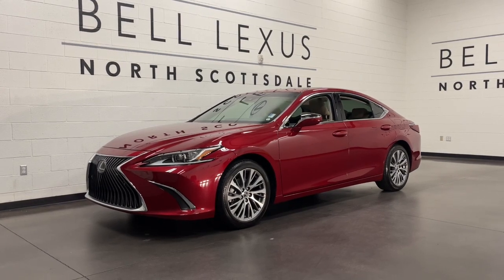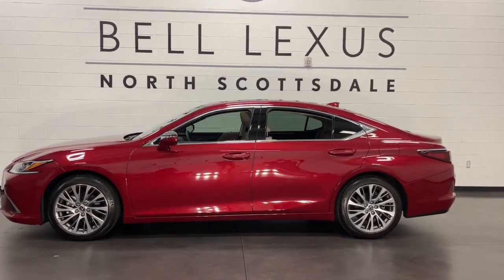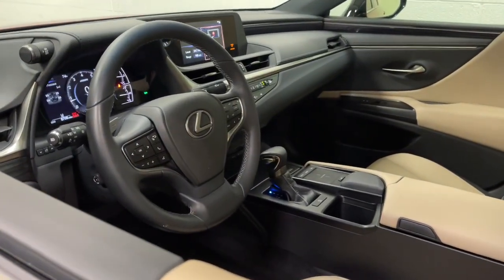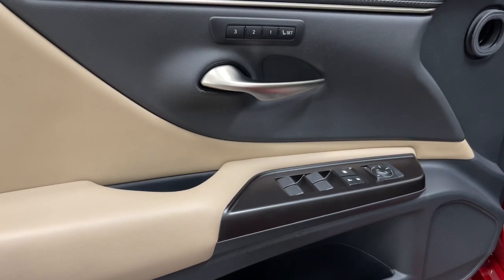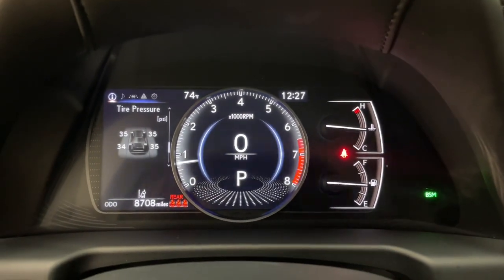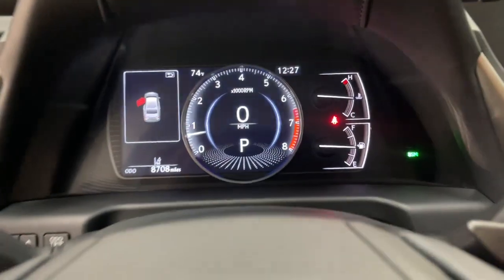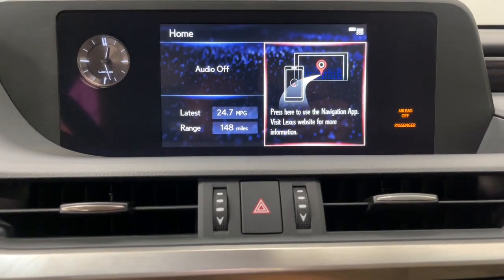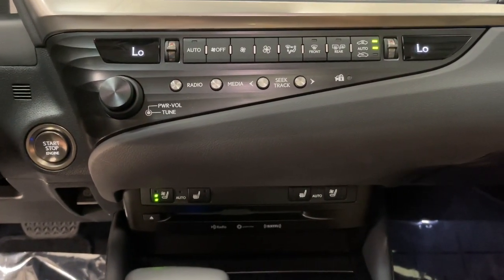2019 Lexus ES Scottsdale, Phoenix, Tempe, Cave Creek, Fountain Hills, AZ 239094A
Matador Red Mica Used 2019 Lexus ES available in Scottsdale, Arizona at Bell Lexus North Scottsdale. Servicing the Phoenix, Tempe, Cave Creek, Fountain Hills area.

#{MAKE}
#{MODEL}
2019 Lexus ES 350 - Stock#: 239094A - VIN#: 58ABZ1B1XKU008360

18555 N. Scottsdale Rd

Recent Arrival! Certified.brbrDriver Seat Memory, Heated & Ventilated Seats, NuLuxe Seat Trim (LD), Power Tilt/Telescoping Steering Wheel w/Memory, Premium Package, Rain Sensing Wipers, Side Mirrors w/Memory & Reverse Tilt.brbrMatador Red Mica 2019 Lexus ES 350 ONLY 8K MILES FWD 8-Speed Automatic 3.5L V6 DOHC Dual VVT-i 24VbrbrOdometer is 18107 miles below market average! 22/33 City/Highway MPGbrbrL/Certified Details:brbr  * Vehicle Historybr  * Roadside Assistancebr  * Warranty Deductible: $0br  * 161 Point Inspectionbr  * CERTIFIED WARRANTY: Unlimited-mileage warranty up to 6 years. Balance of new car warranty (4 Year/50K Miles) plus 2 Year/Unlimited-mileage L/Certified warranty. SERVICE MAINTENANCE: Complimentary Maintenance Plan covering the first four basic factory-scheduled maintenance services for 2 years or 20,000 milesbrbrbr#1 New Vehicle Sales Volume dealer for 7 years in a row. Bell Lexus is a 23 time ELITE OF LEXUS AWARD WINNER...Bell Lexus is also the #1 Lexus dealer in the USA for Service Customer Satisfaction 4 out of the last 6 years. LEXUS JD Power 2020 multiple awards for quality and dependability. LEXUS tops charts for cost of ownership and resale value, year after year.brbrAwards:br  * 2019 KBB.com Best Buy Awards   * 2019 KBB.com Brand Image Awards   * 2019 KBB.com 5-Year Cost to Own Awards